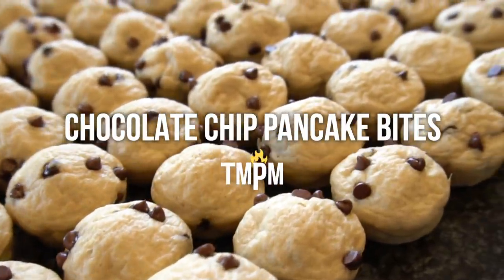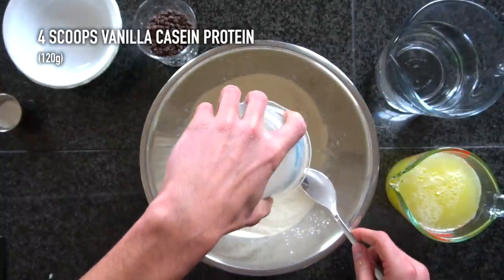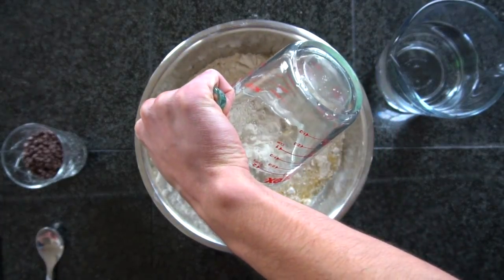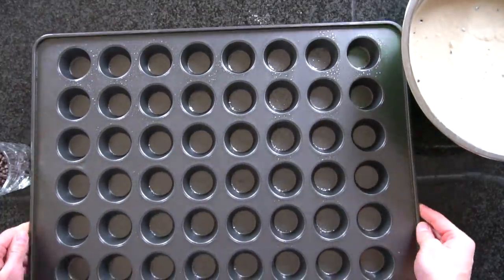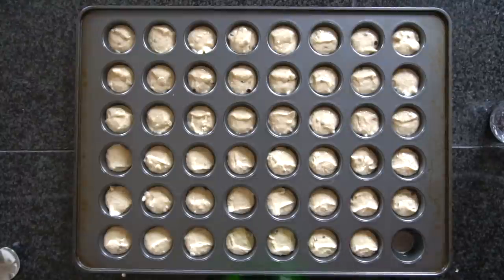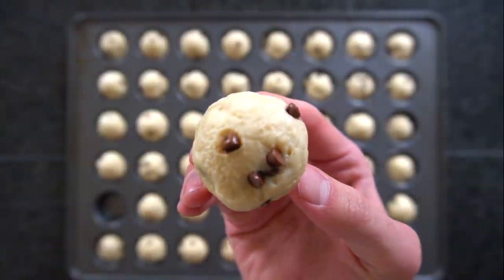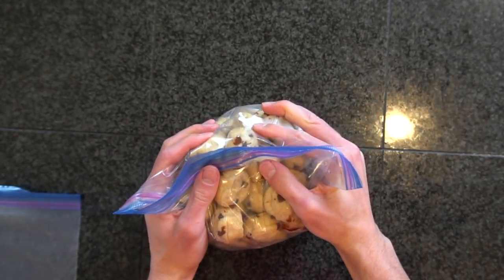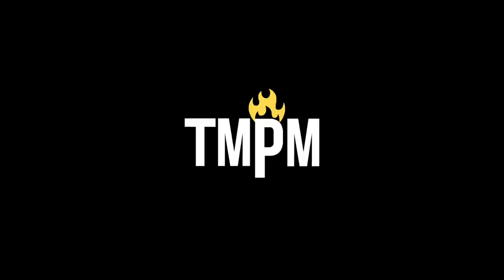Chocolate Chip Pancake Bites for Snack City | Freezer Friendly, 34 Cals Each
Here is a link to my website where you can find the recipe for these Chocolate Chip Pancake Bites

Here is a link to the 48 Well Muffin Tins I use:

Here is a link to the Protein I use:

This is for 96 pancake bites.  You can go to the website and change the amount if you need to.

INGREDIENTS
4 cup (400 g) oat flour⁣⁣
1 cup (100 g) tapioca flour corn starch would probably work
4 scoop (120 g) vanilla casein protein powder I use the brand Optimum Nutrition but micellar casein will work
2 cup (520 g) liquid egg whites
8 tbsp (120 g) mini chocolate chips
4 tsp (16 g) baking powder
40 tbsp (600 ml) water ½ cup + 2 tbsp

INSTRUCTIONS

FOR THE PANCAKE BITES
1. Preheat your oven to 325°F.

2. In a large bowl, mix together all of the dry ingredients until no clumps remain. It is easiest for later if your bowl has a spout on it, not required however.

NOTE: I'm sure many of you will ask me if you can swap the casein with whey or leave it out all together. No, do not omit the casein and absolutely do not substitute with whey. Your pancake bites will become hockey pucks. A lot of the sweetness comes from the protein powder, do not leave it out. I have attempted this recipe by adding sugar in place of the protein powder and it does not work. The casein adds an airy quality that is not present when only oat flour is used. You can probably use wheat flour and omit the casein but add in some kind of sweetener.

3. Add in the water, egg whites, and 4 tbsp of chocolate chips. Mix until incorporated and your batter is pourable.

4. Spray a mini muffin tin with cooking spray. Make sure to coat all sides of the well.

5. If your bowl doesn't have a spout you may find it easiest to transfer the batter into a large ziplock bag to use as a piping bag. Cut off the corner to fill each well of your mini muffin tin.

6. Fill each well about half way with batter. This recipe makes 96 bites. Top each bite with the remaining chocolate chips.

7. Bake for 9-10 minutes.

STORAGE
8. Once the bites have completely cooled, place them in a ziplock bag and remove as much air as possible. Store in the freezer.

9. Reheat the bites in the microwave and serve with maple syrup.

NUTRITION
Calories: 34kcal | Carbohydrates: 4.9g | Protein: 2g | Fat: 0.7g